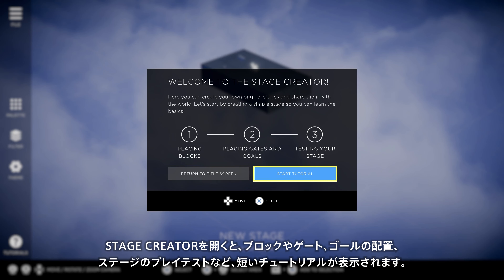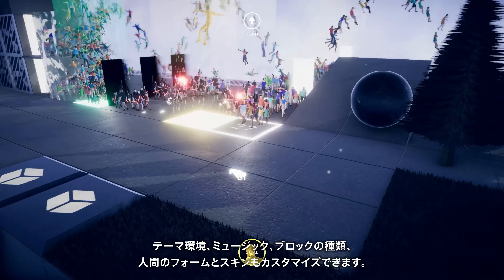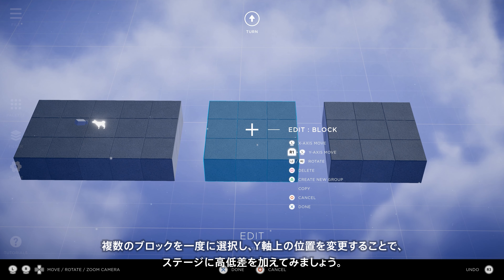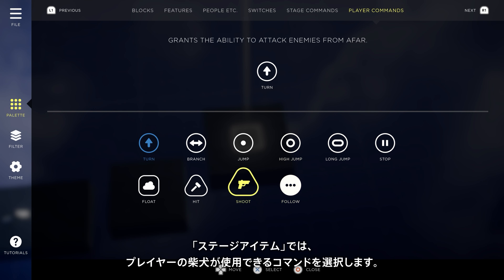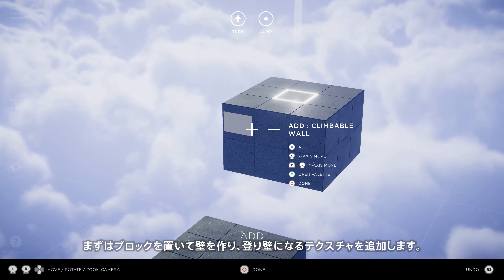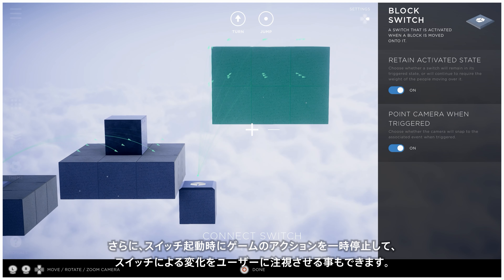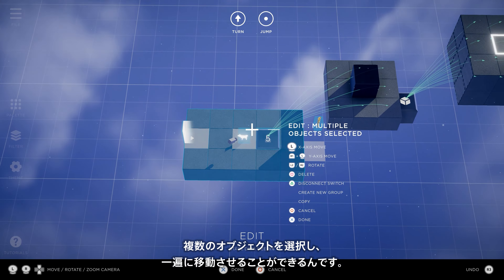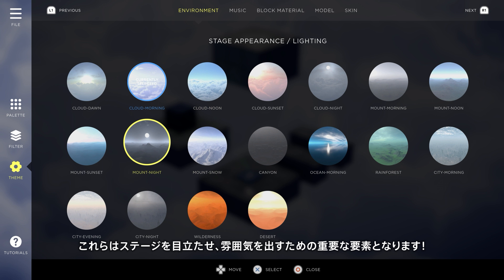『HUMANITY』ゲームプレイシリーズ Part 4（STAGE CREATOR編）| PS5(PS VR2対応)、PS4(PS VR対応)、Steam(PC VR対応)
STAGE CREATORに飛び込んで、自分だけのステージを創りませんか？　現在配信中のアクションパズルゲーム『HUMANITY』では、オリジナルステージを創り、USER STAGESで世界中のプレイヤーにシェアすることが可能です。このビデオで、ステージの創り方を学びましょう！

映像では、簡単操作で使いやすいステージ制作ツールを使って、実際にシンプルなステージの創り方を説明します。基本ブロック、動くブロック、スイッチ、ゴールなどを簡単に配置して、あなたのアイデアをステージで表現してください！

『HUMANITY』は2023年5月16日より、PlayStation®5（PS VR2対応）およびPlayStation®4（PS VR対応）、Steam (PC VR対応）にて発売中！
さらに、PlayStation®Plusゲームカタログの5月のラインナップとして登場。PlayStation®Plus エクストラ/プレミアム会員に追加料金なしで提供されます。